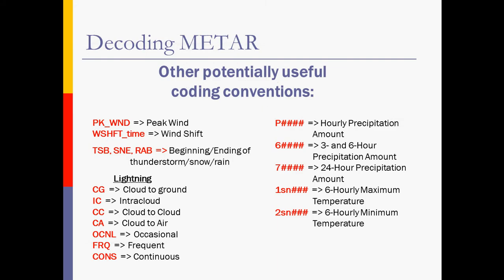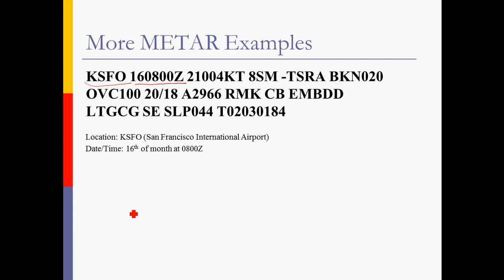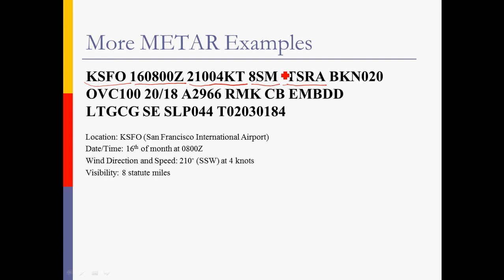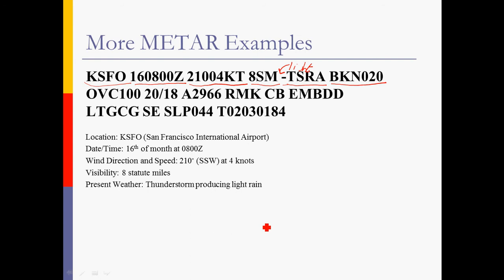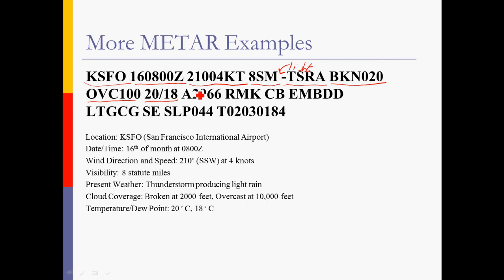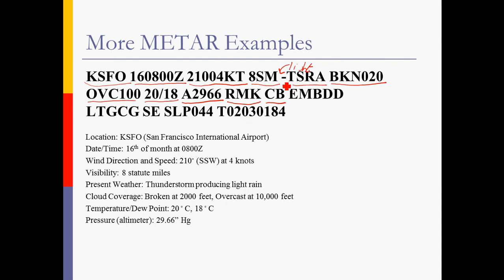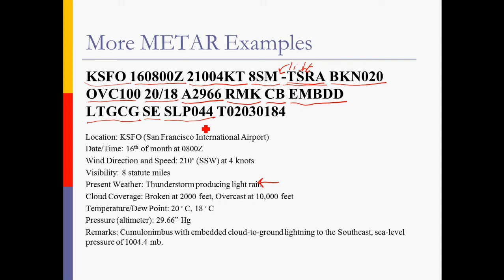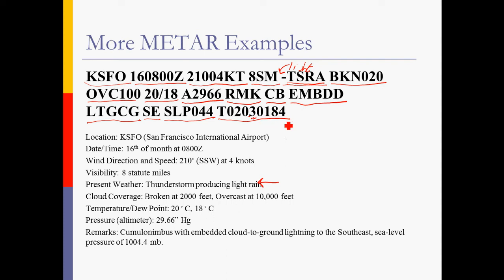5 METAR example KSFO